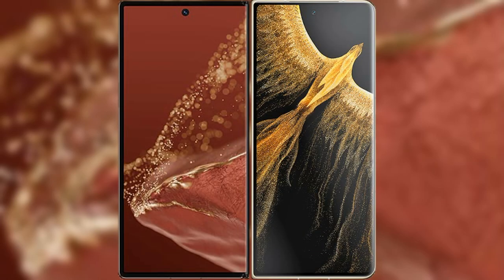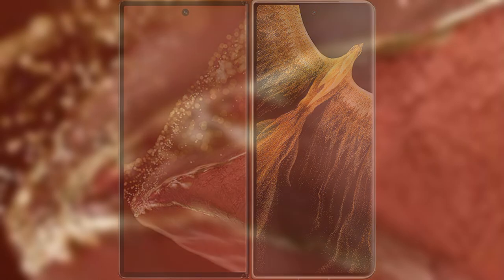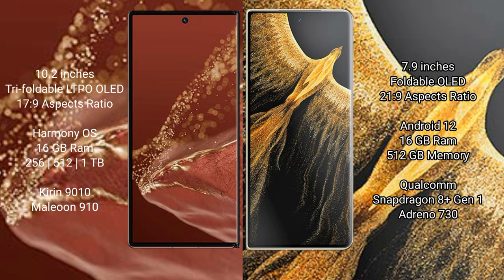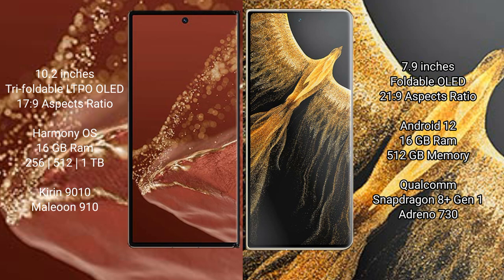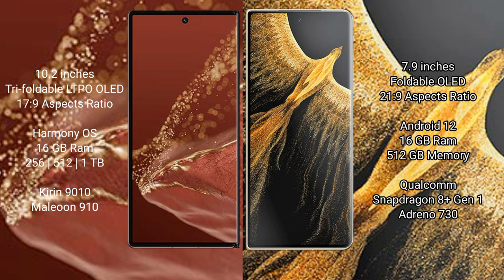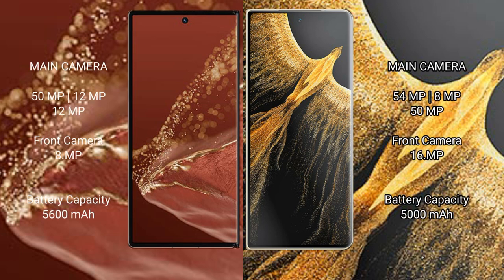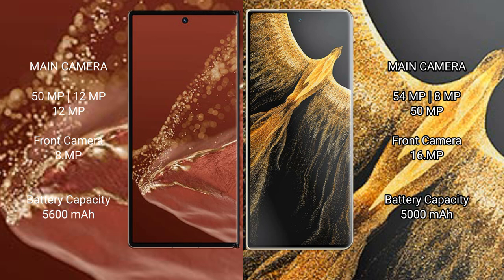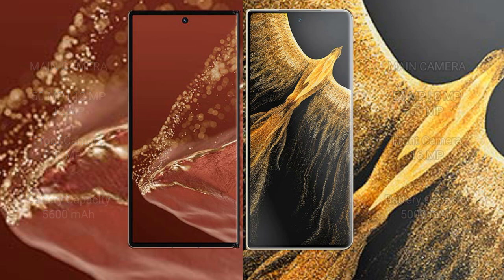Huawei Mate XT Ultimate vs Honor Magic Vs Ultimate Review